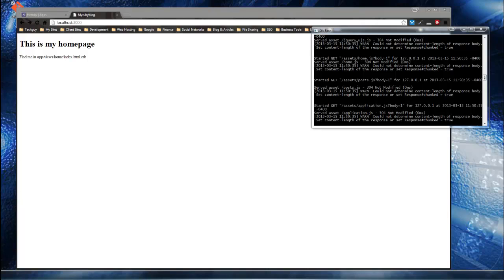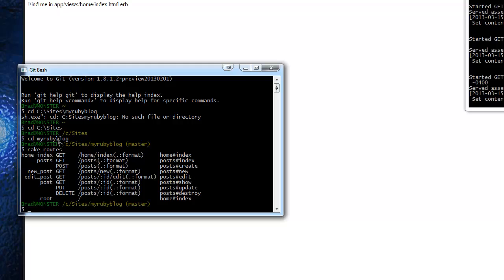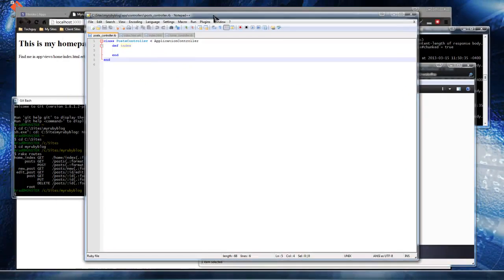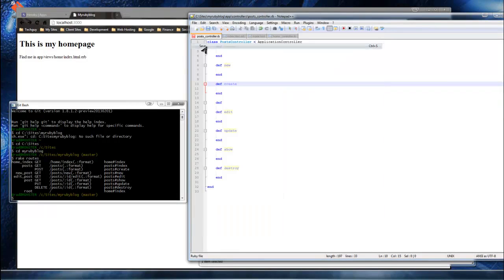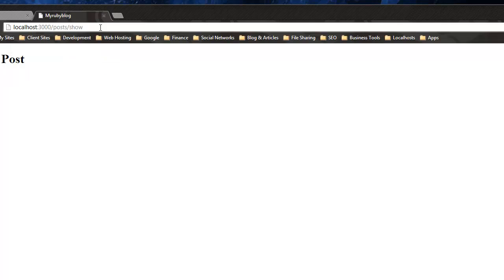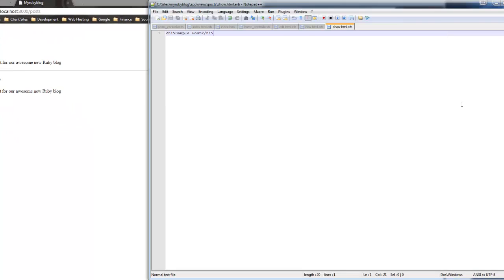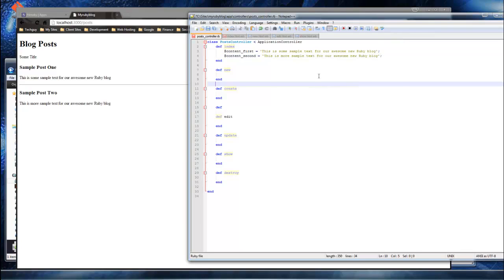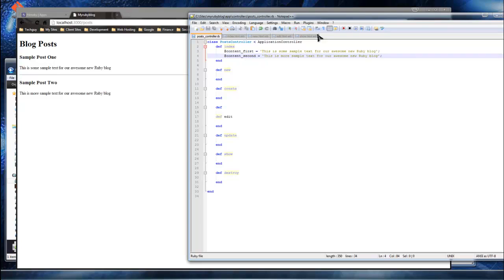Learn Ruby on Rails from Scratch - 018 Action Controllers Routes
Description
This course teaches you the amazing and powerful technology of Ruby on Rails. This technology forms the backend of amazing new Websites and Web apps. Once mastered you will be able to create systems and sites similar to ones using them. Some of the top sites using Ruby on Rails are Basecamp, Twitter, Shopify, Github, LivingSocial, Groupon and Yellowpages. We bring together this series as a concise and to the point curriculum for learning advance Ruby on Rails from the very basics. The course does not assumes any prior knowledge of Ruby or Rails and is best for beginners and intermediate web developers. By the end of the series you will be able to develop interesting and exciting web apps and web solutions. This series has been created by our in house experts and focus on real and practical usage of the technology and covers the latest specifications. This series is useful for anybody who wants to quickly learn this hot new technology.